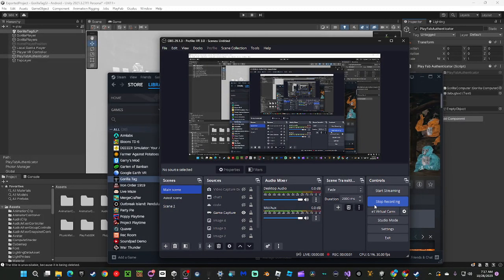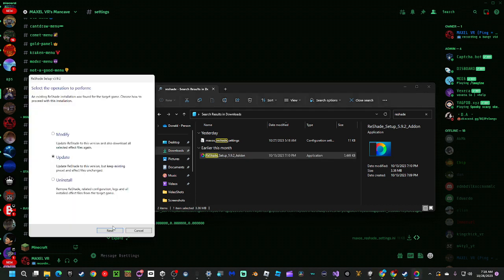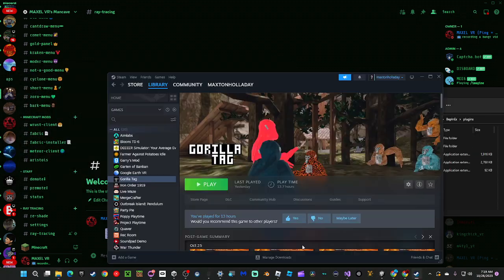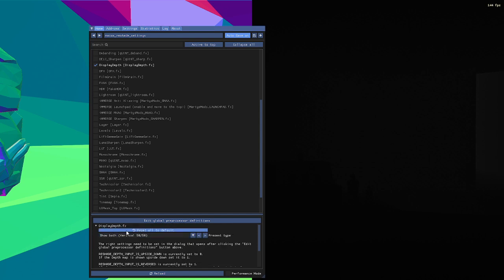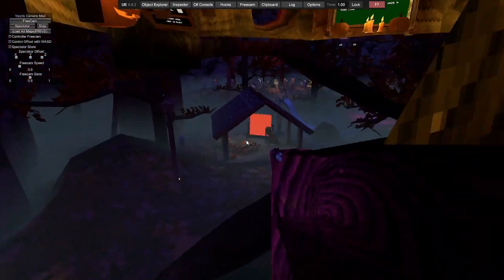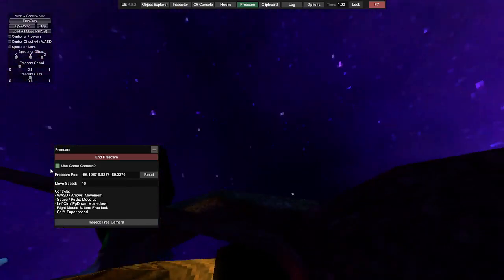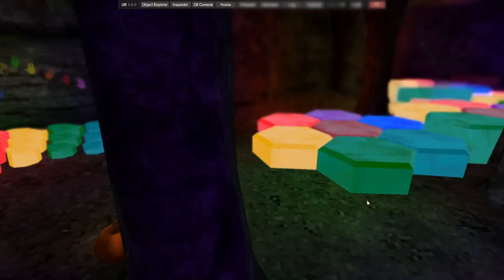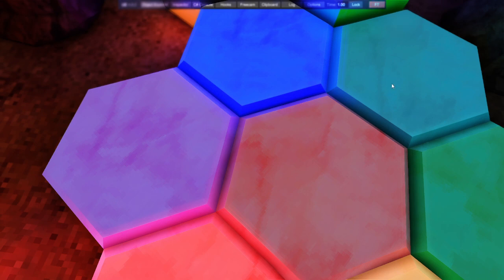How to get Ray Tracing in Gorilla Tag!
Sorry for no backround music. I couldn't find any that wasn't copyright.